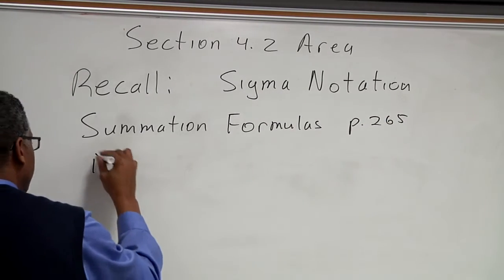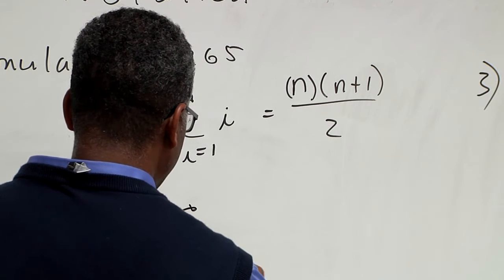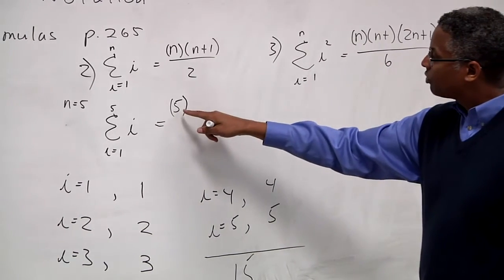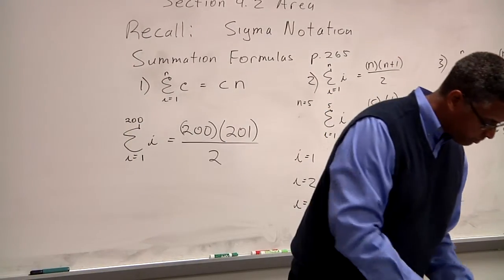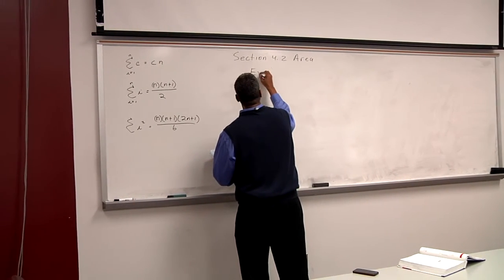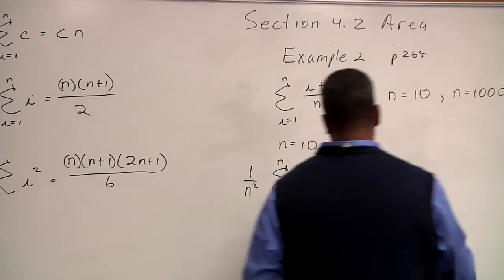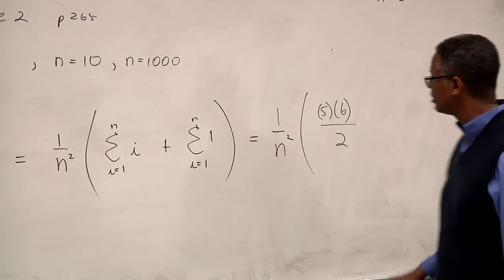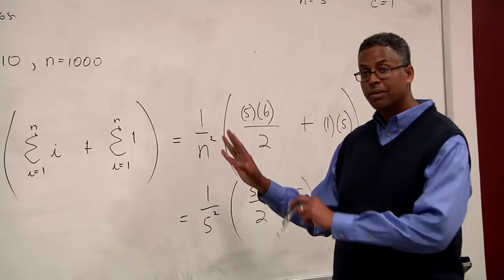Sartor FlippedClassroom 01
Math Flipped Classroom for Kenneth Sartor (AAMU) Part 1